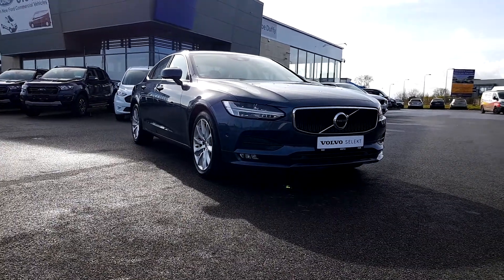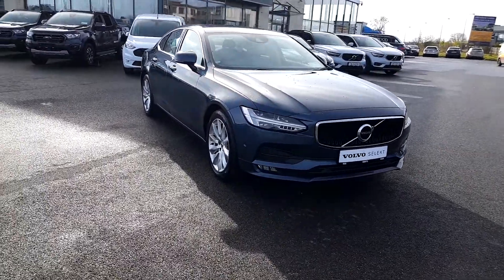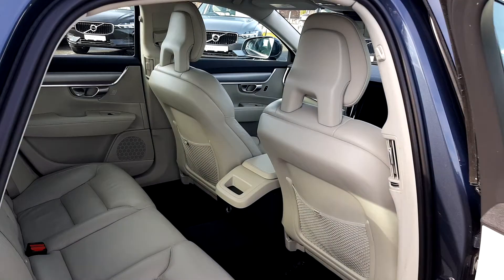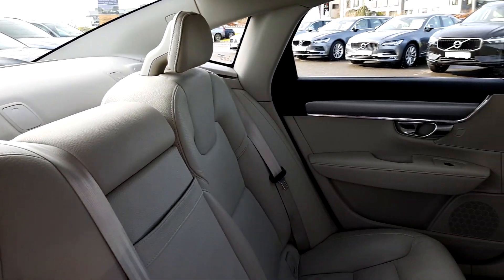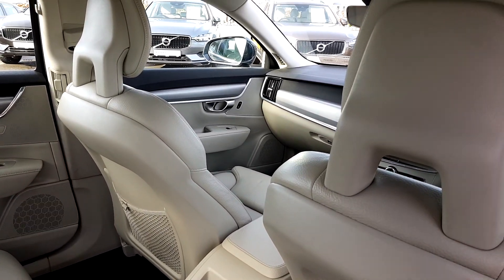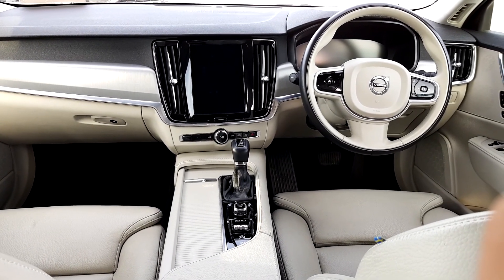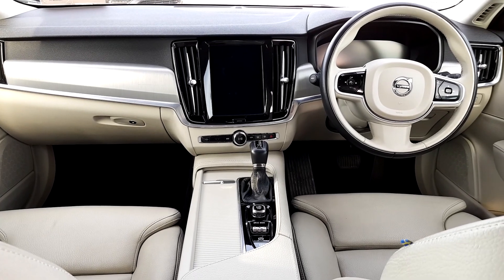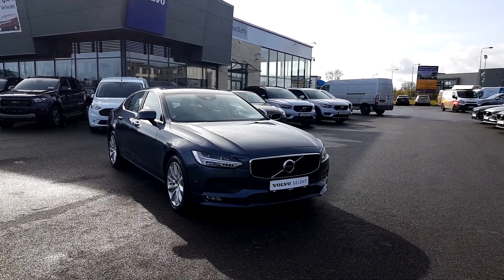181D28866 - 2018 Volvo S90 D4 MOM PLUS AT 4DR AUTO 31,995